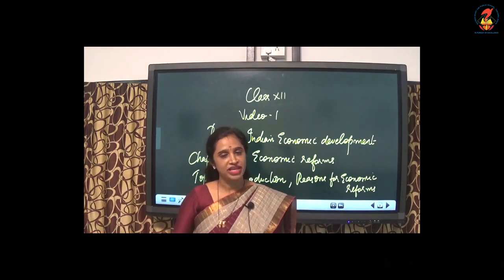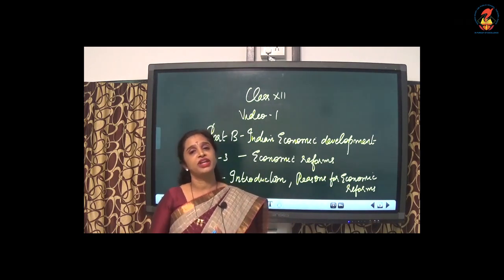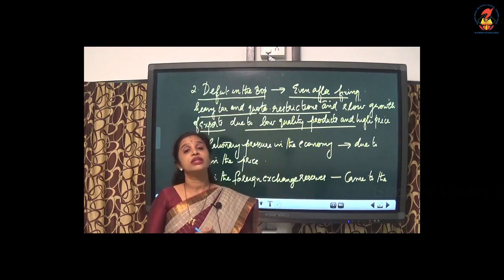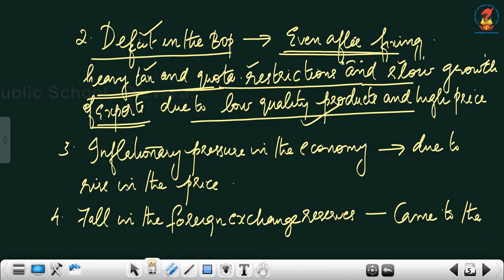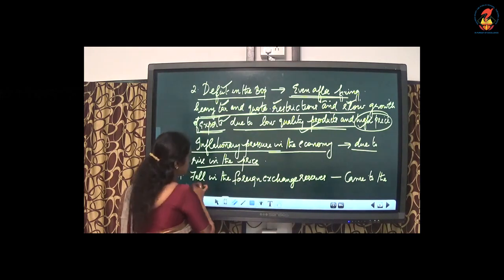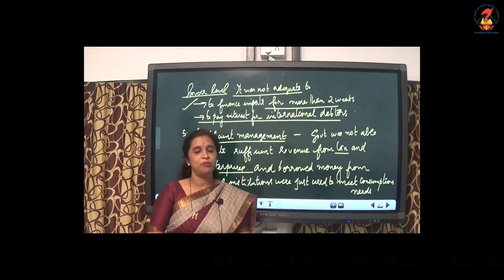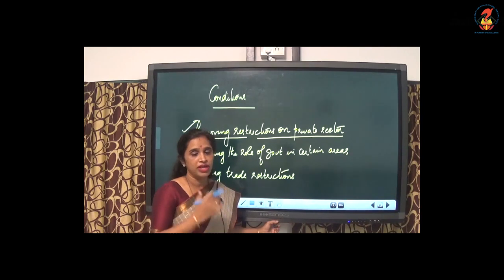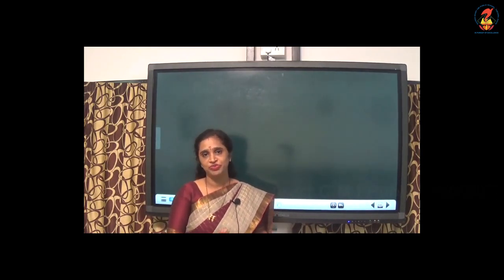Eco12 Part B Chapter 03 Economic Reforms Video 01 Introduction